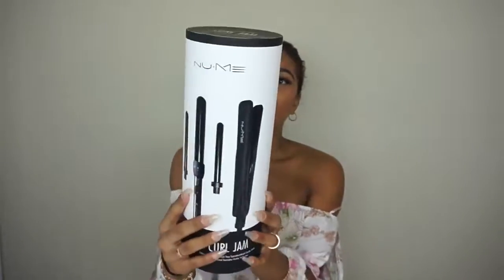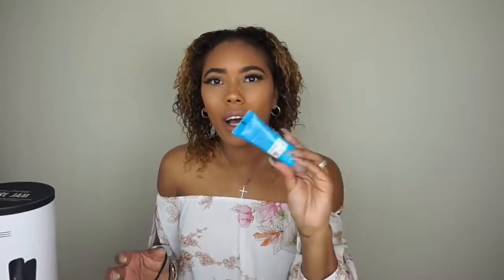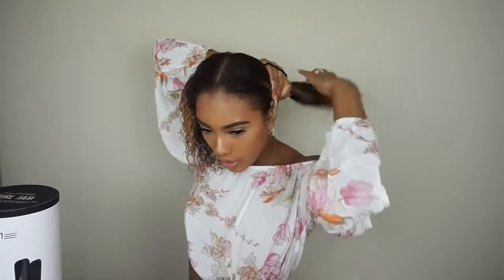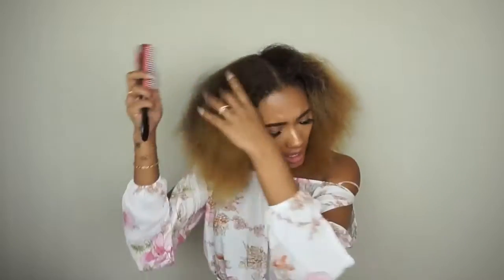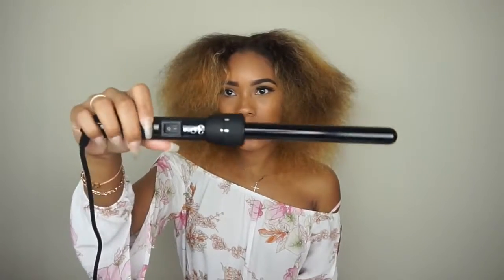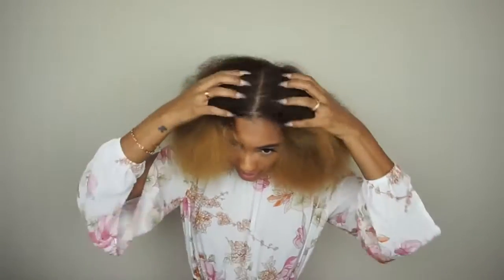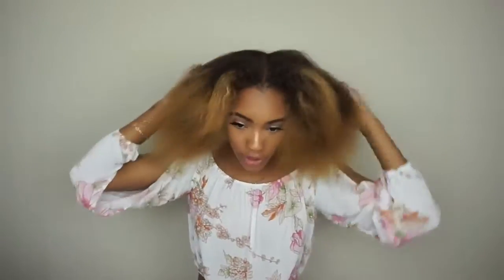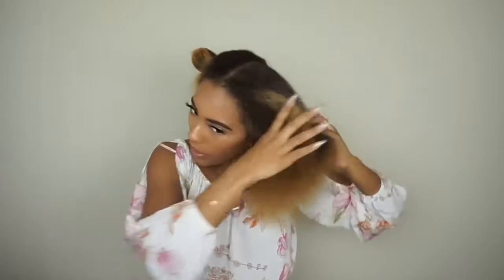Perfect Wand Curls on Natural Hair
Twitter/IG: @LovelyBryana \n\nDiscount Code: FORTYOFF \nOffer: 40% off of any NuMe styling tool and free US Shipping \nDiscount Used:\nSmallest Wand in NUME Curl Jam Set\nMarc Anthony 3 Day Smooth Cream\nOrganix Argan Oil\nTreaemme Extra Firm Control Holding Spray\n\n\nMusic Provided by NCS\nCormak - Flavors [NCS Release]\n Connect with NCS\nFacebook Follow Cormak\nSoundCloud All opinions are my own, if sent a product to review I promise to give my 100 percent honest opinion